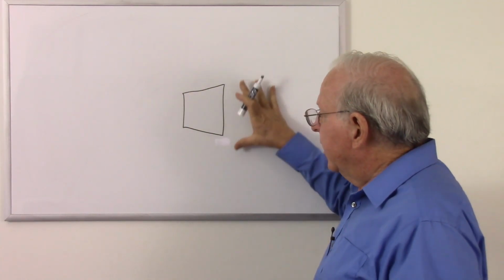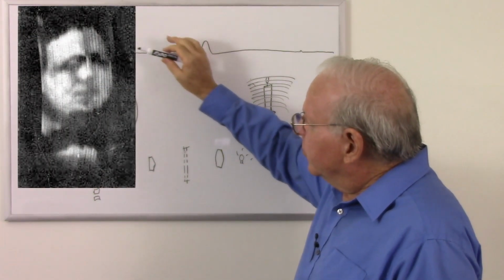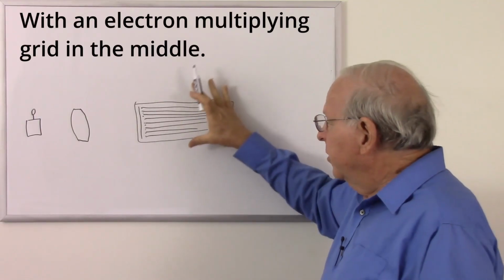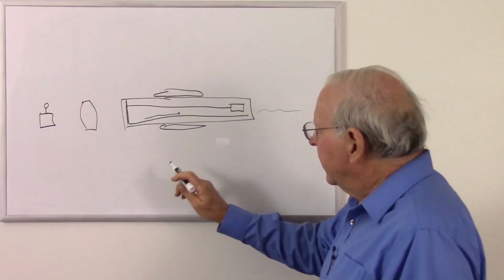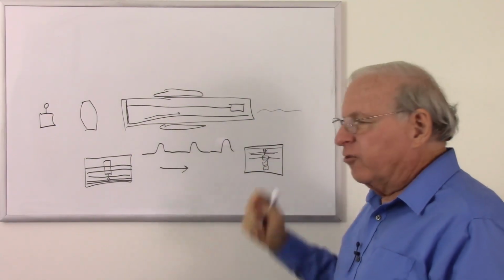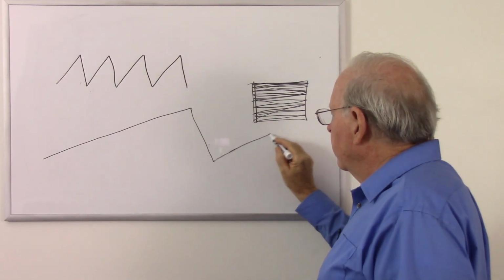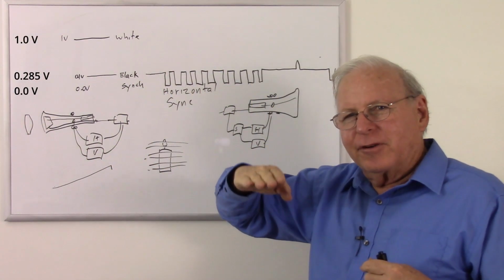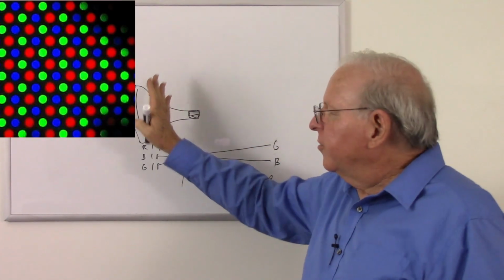Analog Video - Solid-state Devices and Analog Circuits - Day 14, Part 1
Learn how a 12-year-old farm boy invented analog television.